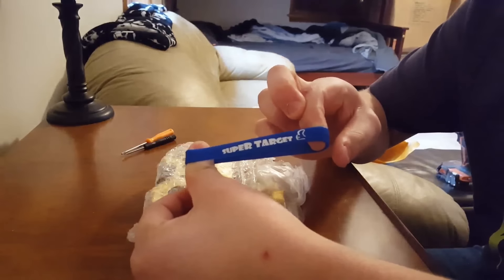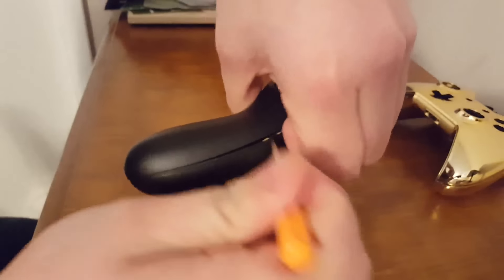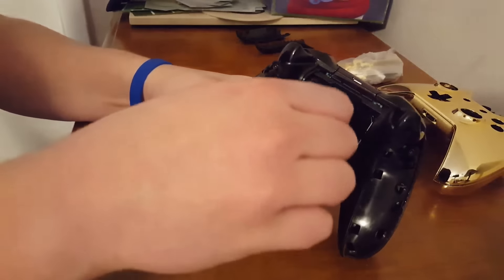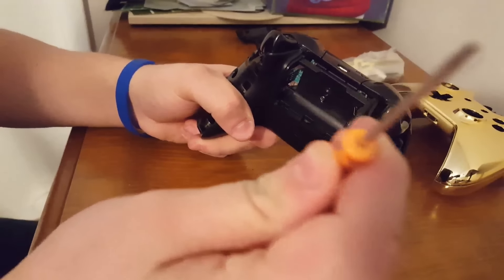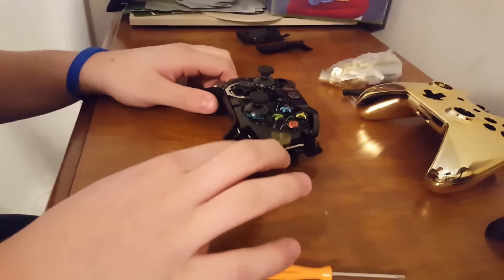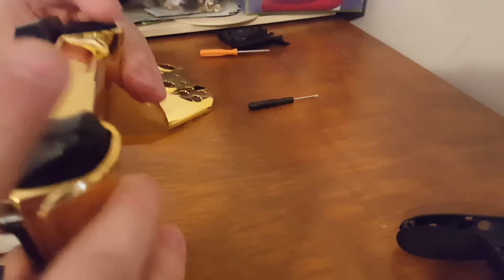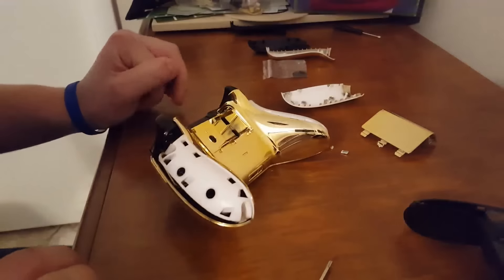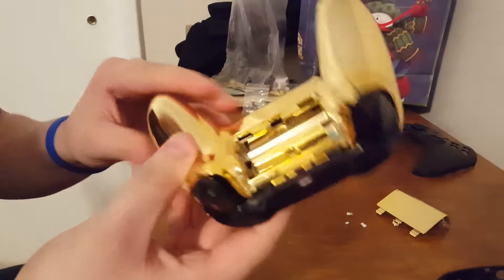Xbox One Gold Super Custom Controller Shell Case Unboxing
Here is my unboxing and review of a xbox one gold controller shell case and I am going to return it and you can watch this video to see why

*PC Specs* (as of 12/22/20):
Main Monitor
2nd Monitor
Liquid Cooler
Mouse Pad
Dual Monitor Stand
Operating system